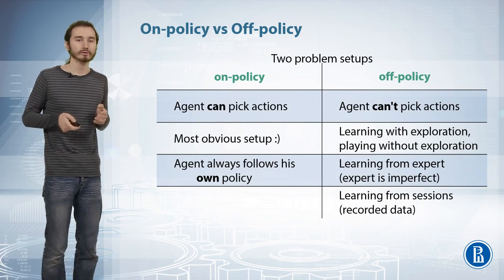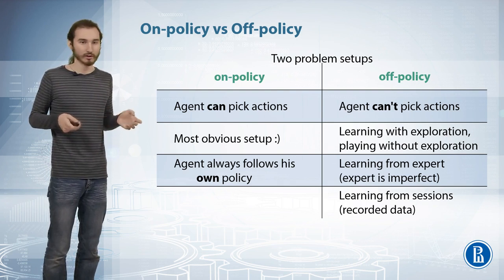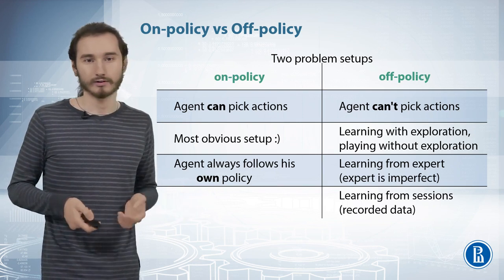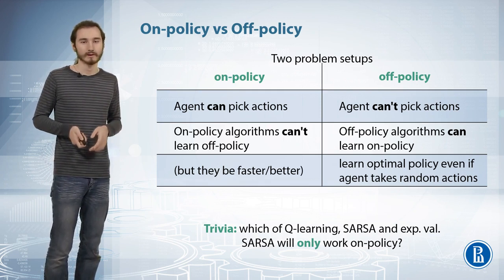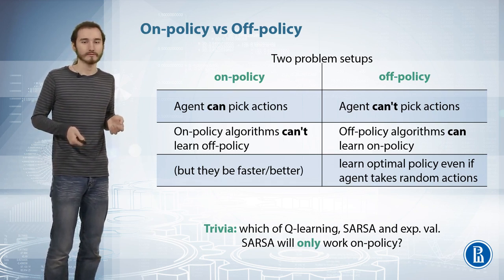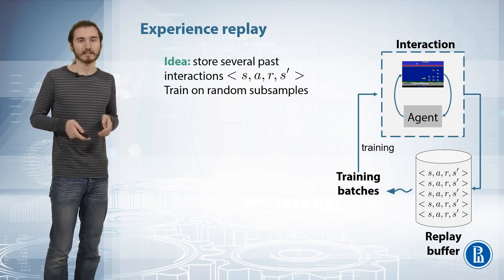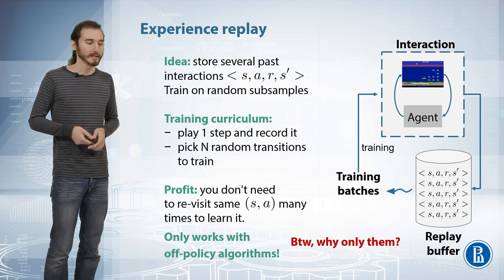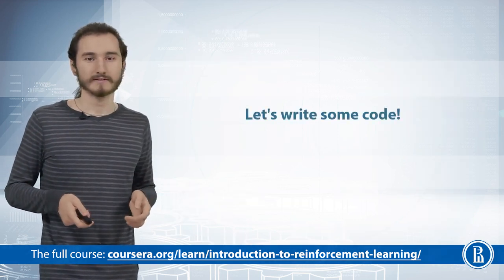On-policy vs off-policy; Experience replay - Practical Reinforcement Learning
Link to this course:
Advanced Machine Learning Specialization
Welcome to the Reinforcement Learning course.

Here you will find out about:

- foundations of RL methods: value/policy iteration, q-learning, policy gradient, etc.
--- with math & batteries included

- using deep neural networks for RL tasks
--- also known as the hype train

- state of the art RL algorithms
--- and how to apply duct tape to them for practical problems.

- and, of course, teaching your neural network to play games
--- because that's what everyone thinks RL is about. We'll also use it for seq2seq and contextual bandits.

Jump in. It's gonna be fun!

A great course with very practical assignments to help you learn how to implement RL algorithms. But it also has some stupid quiz questions which makes you feel confusing.,Challenging (unlike many other courses on Coursera, it does not baby you and does not seem to be targeting as high a pass rate as possible), but very very rewarding.